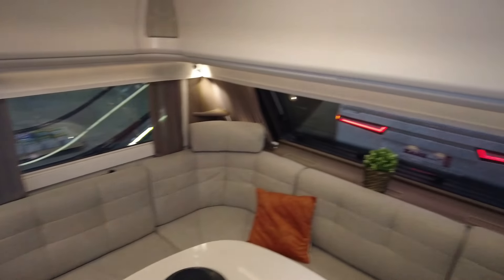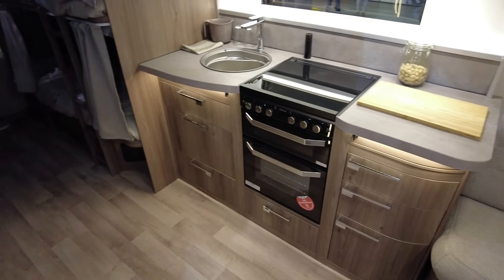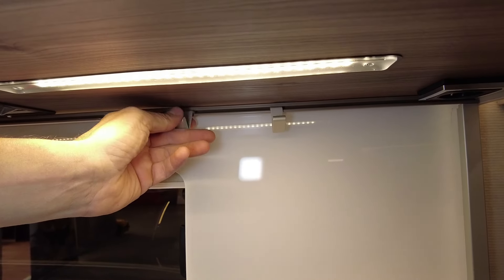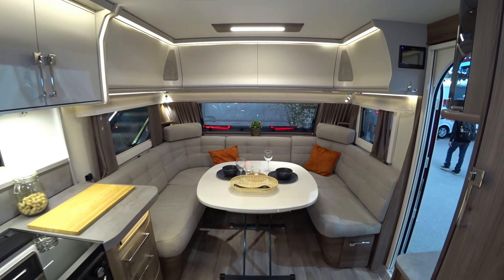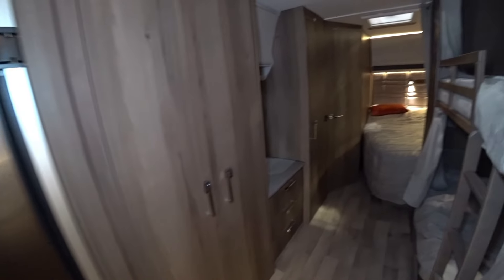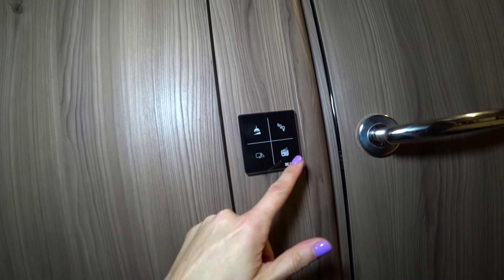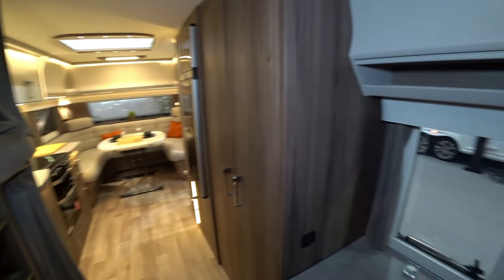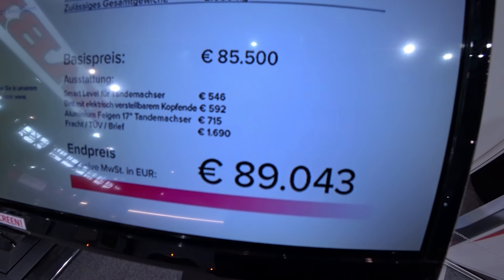89.000€ Big caravan KABE ROYAL 780 2024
camping gear and tent reviews